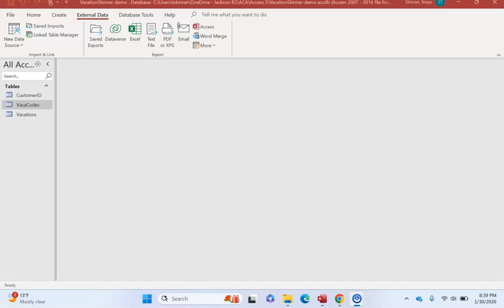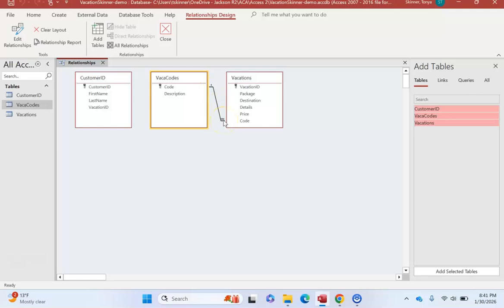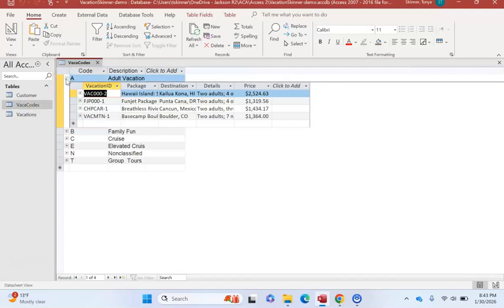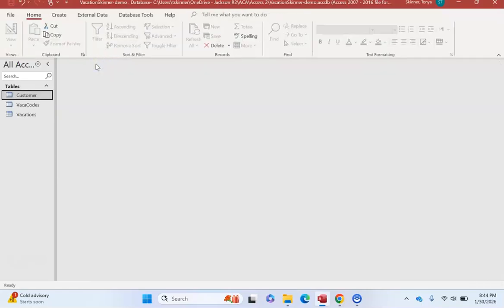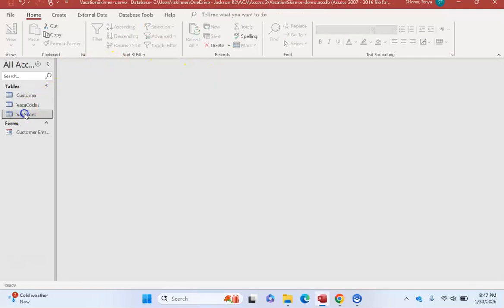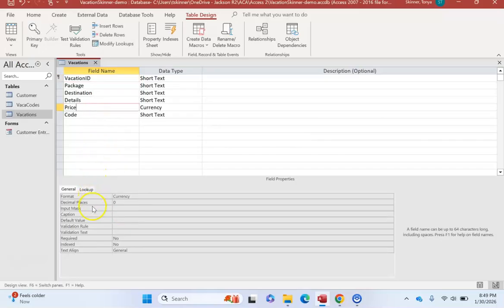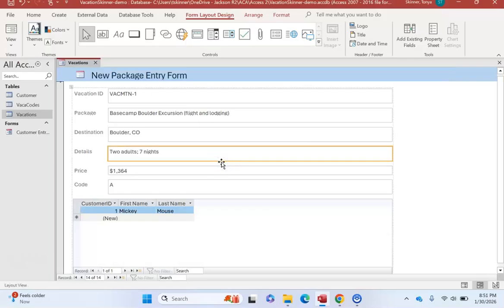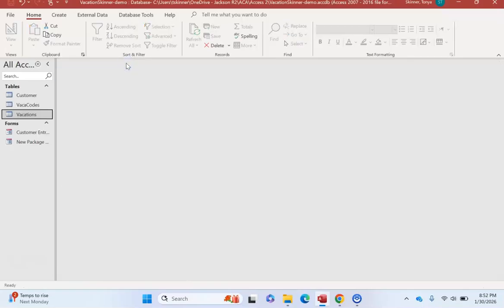Access 2 - Lesson 2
ACA